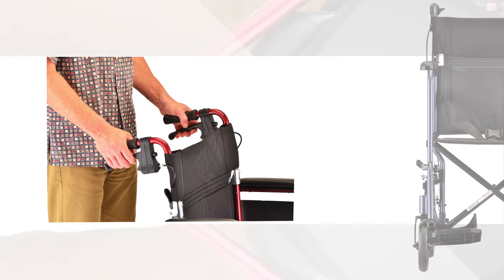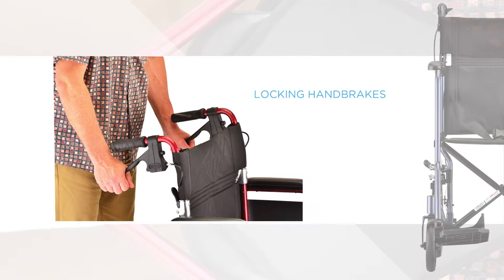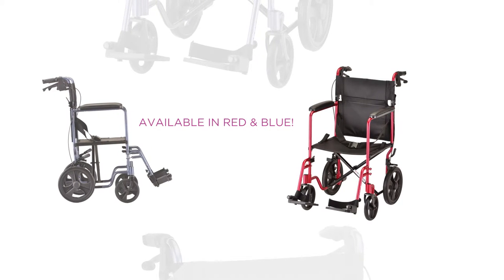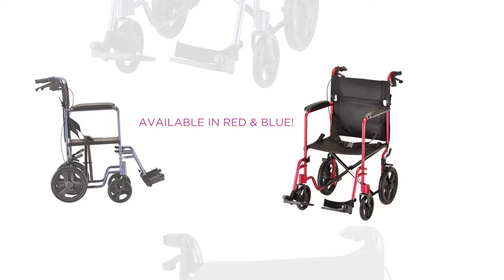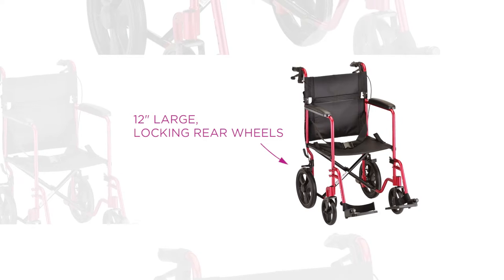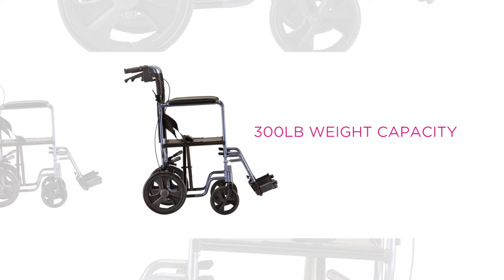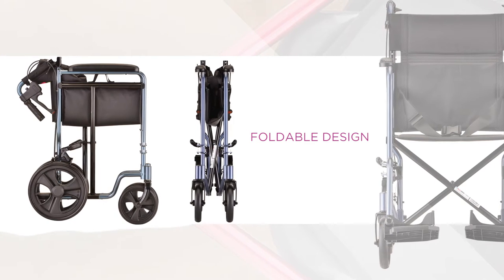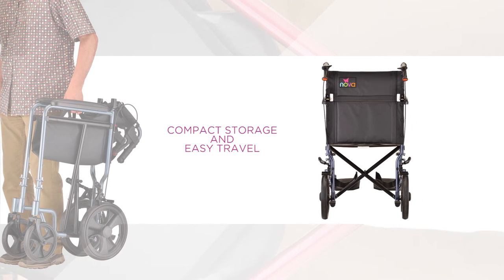330 Transport Chair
Transport Chairs are about going places, being together and experiencing life...together.  The 330 Transport chair features a 19.5 inch seat height, lightweight aluminum frame with hand brakes, fixed, full-length arms and swing-away footrests.